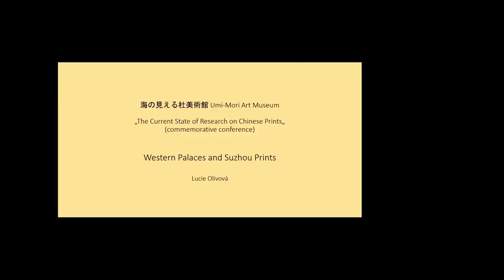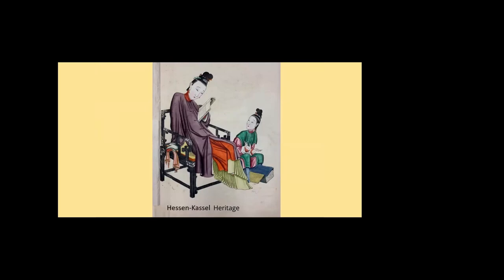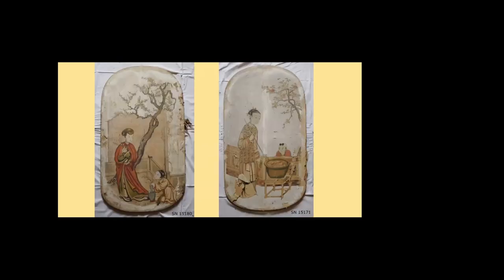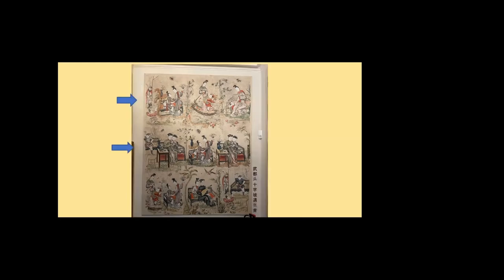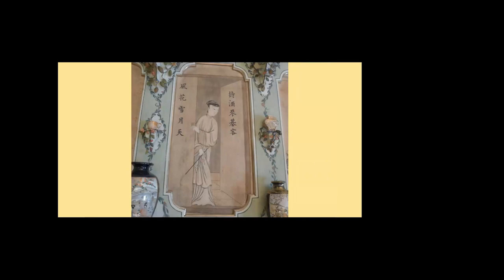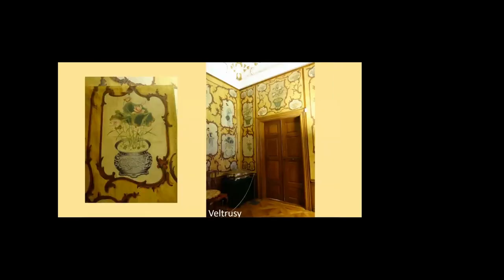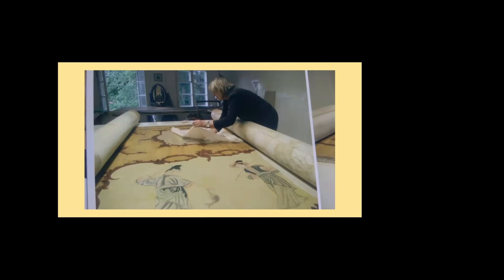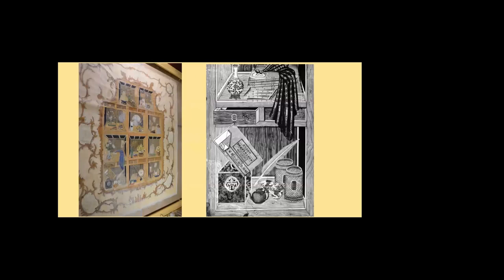Western Palaces and Suzhou Prints Lucie OLIVOVA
Western Palaces and Suzhou Prints

Lucie OLIVOVA
Masaryk University

With the development of maritime trade between East and West, a wide range of luxury commodities from China arrived to European market. Among them, although not in huge numbers, were single sheet woodblock prints crafted in Suzhou in the first half of the 18th century. Whether or not they deserved to be seen as ‘luxurious’ was a matter of cultural appropriation; at the time Europeans considered them as such. A diversity of Suzhou prints can be seen in European collections even now, and they increasingly attract specialists’ attention. My presentation will introduce some previously recounted, as well as hitherto unknown palaces in Central Europe where Suzhou prints were used for interior decorations, often as wallpapers. Employing selected examples, I shall describe how local designers dealt with the challenges resuming from the uncommonly thin paper, or the unsuitably small format of the prints. The changing fashion of interior design gradually opened new fanciful ways of how to incorporate the ‘exotic‘ components into a rococo room, and indeed, make them one part of rococo features. The singular trace of Suzhou graphic art in European history ended after 1757, as a consequence of the newly introduced Cantonese system.